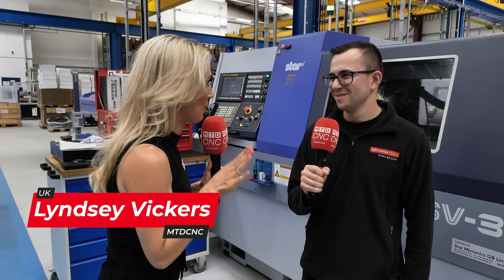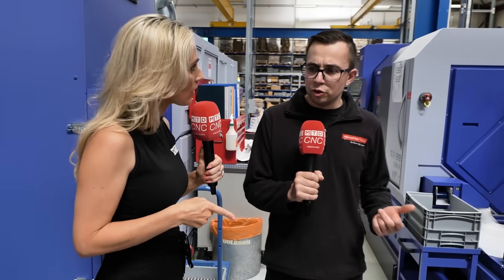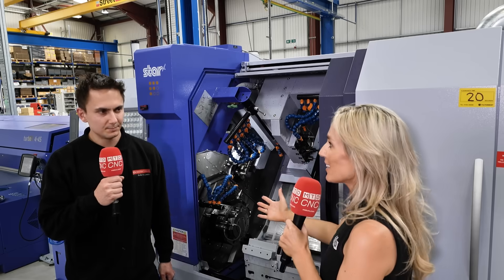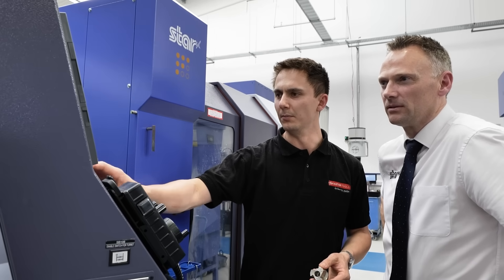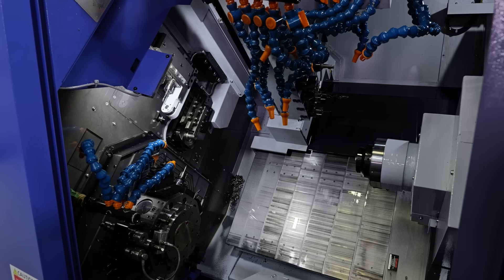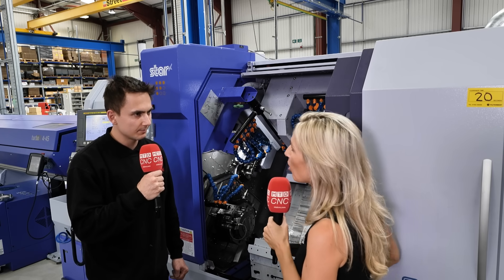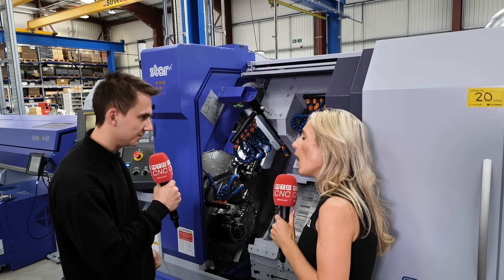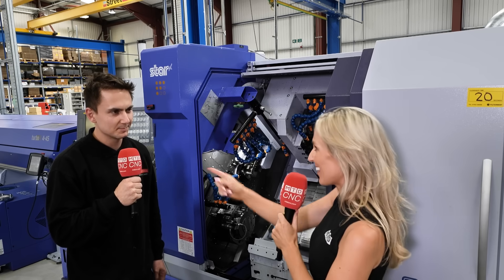Proof that smart machining and British manufacturing go hand in hand.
Five years, a bigger building, more machines — and a whole lot more ambition! This is Axminster Tools.

Join Lyndsey Vickers of MTDCNC as she visits Axminster Tools to see how they’re not just keeping up — they’re levelling up.

From woodturning kits to complex CNC components, Jake Knight of Axminster Tools and his team are bringing production back from overseas and taking on intricate new designs with the Star SX-38. And with programming talent like Nathan behind the controls, they’re getting faster, smarter, and more precise.

Overlap machining. Advanced chip control with Step Cycle Pro. Three tools cutting simultaneously… The result? More flexibility, less downtime, and parts produced in record time!

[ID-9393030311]